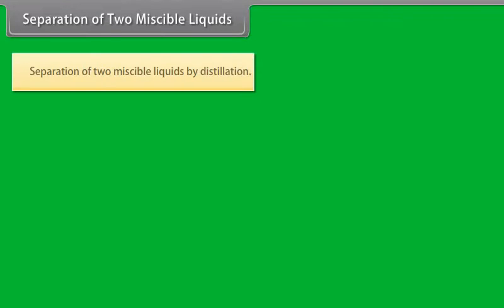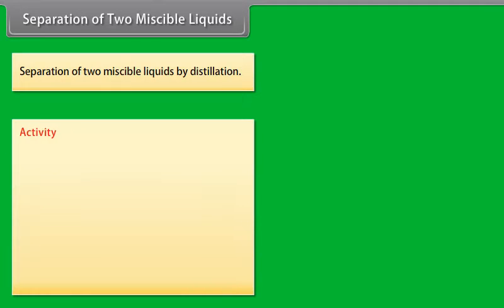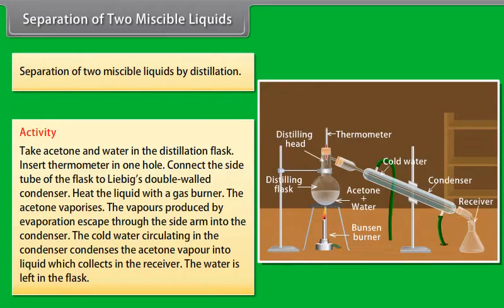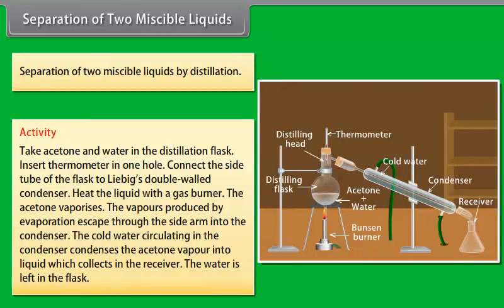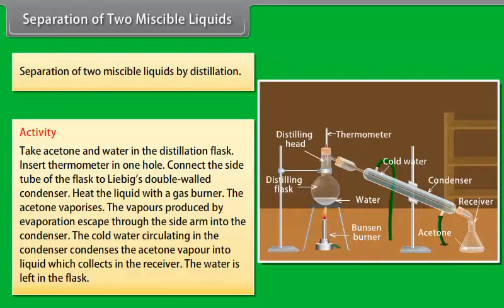Separation of Two Miscible Liquids